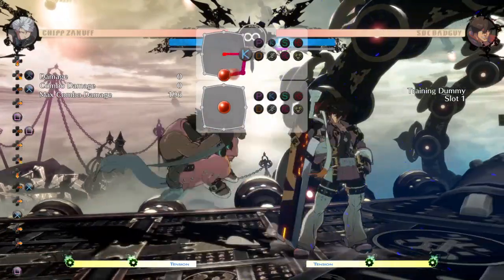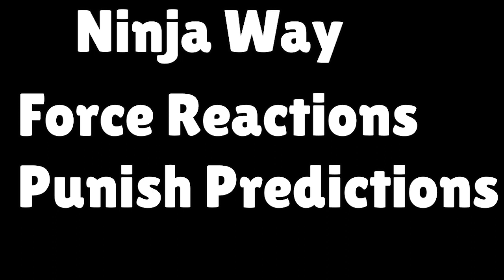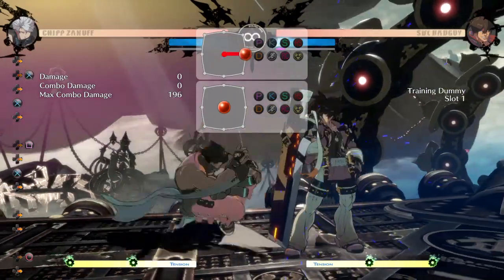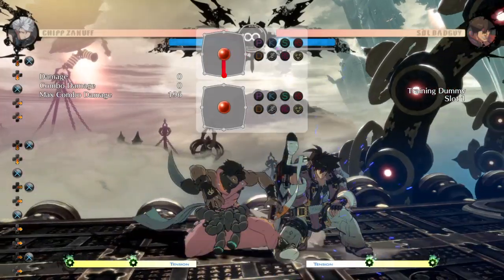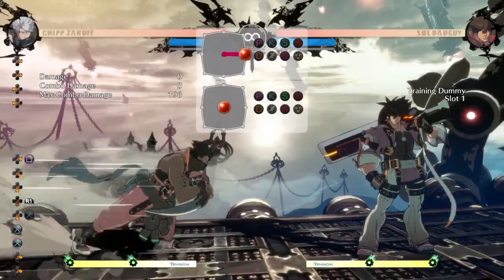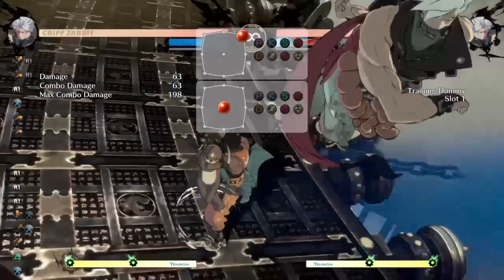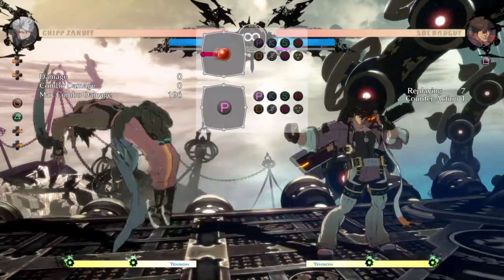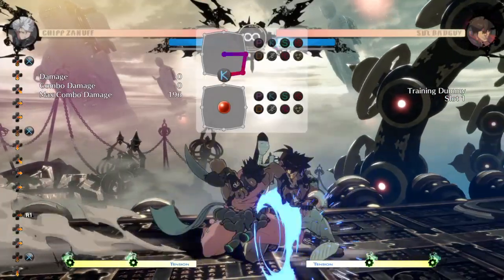Guilty Gear Strive | Gatling Tutorial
Hey what's going on everybody here's a quick video to help develop basic unpredictability with Chipp without meter in Guilty Gear -Strive-. If your'e someone that feels like you have a good grasp of the game but are still stuck in your floor this may be the mistake you are making. Most new go on autopilot with their block strings and setups. This causes offense to be weak and easy to deal with. While it may work sometimes your skills are sure to run into a  wall.

The solution is to focus on forcing your opponent to react and not to predict. This video will teach you the in's and out's of Guilty Gear Strive's new gatling system and help your create stronger offense. While I focused on chipp these concepts can be applied to any character.